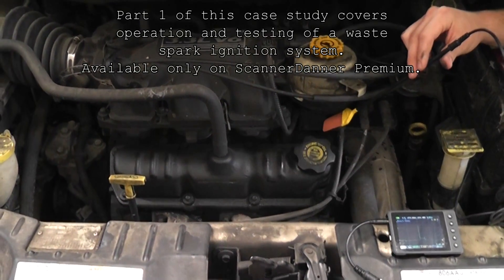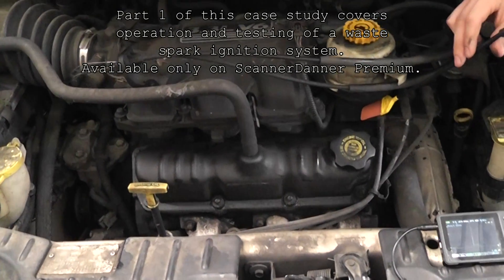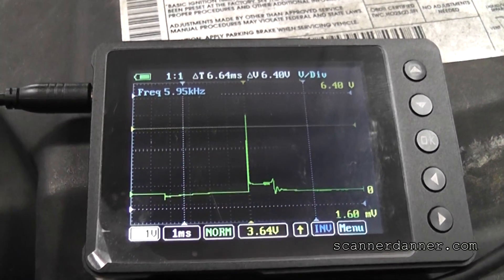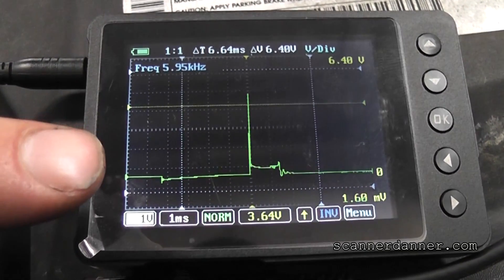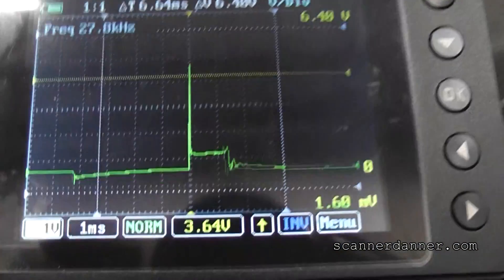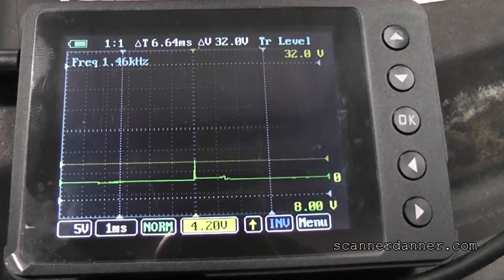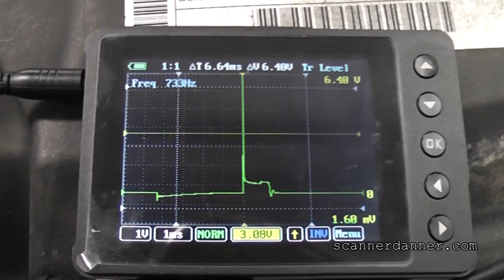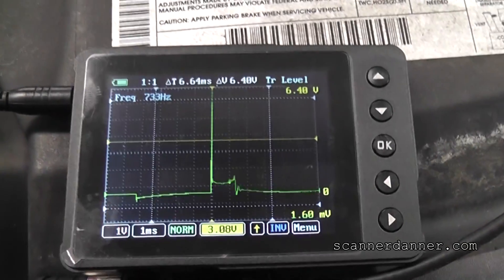What does an open plug wire look like on a lab scope (uScope)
for more about my eBook and lectures.